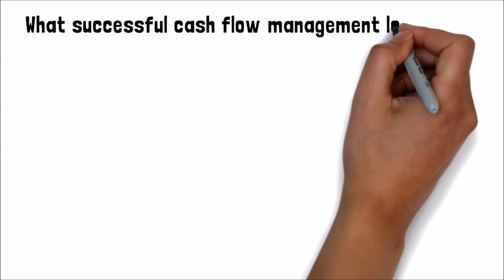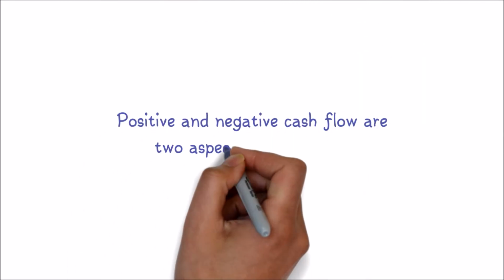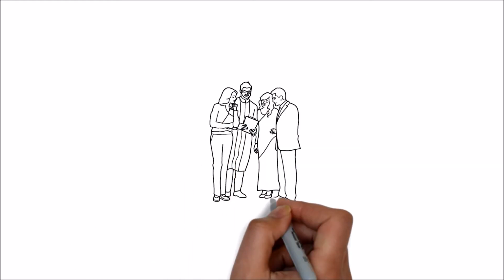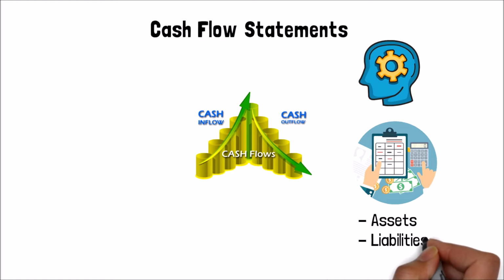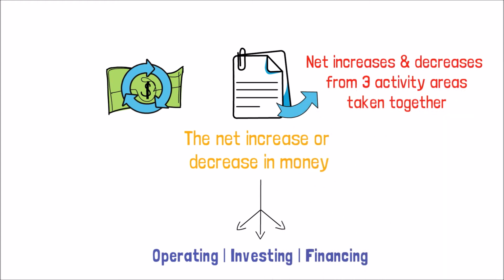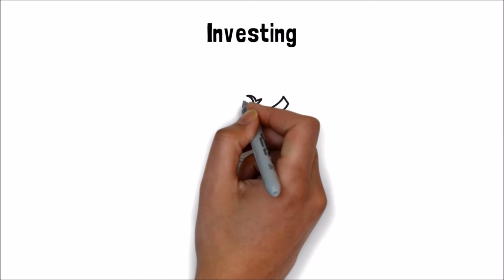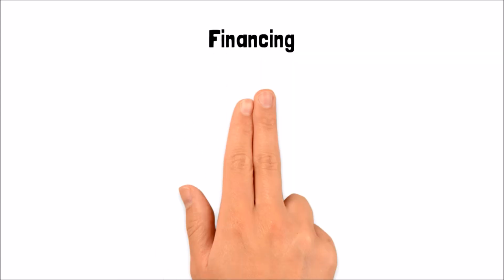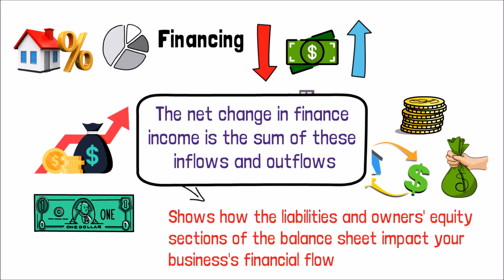What is SUCCESSFUL CASH FLOW management ? | Simplicity Consultancy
The difference between positive and negative cash flow is a key topic for any business owner to understand. Understanding the types of cash flows that are happening in your business will help you make better decisions about how to allocate your funds. This video discusses the differences between what each type of cash flow means, so you can be sure you're making smart financial decisions for your company.

💡We help students who want to become consultants understand key ideas and terminology that you actually need to know in the REAL WORLD of business. 💡

This channel is designed to make consulting simple... think of it as lifehacks for new consultants 🧠

👨🏼‍💻From knowing how to get into consulting and answering what is consulting... we look deeper at topics from the eyes of a consultant ranging from how to start an online business and scaling your business to explaining operations management, business strategy, business restructuring and financial terminology that is crucial to your business! 👨🏼‍💻

If you want NEED TO KNOW solutions for business that are actually important and not just textbook then consider subscribing for weekly videos from our background in management consulting and operations consulting.  👍🏽👍🏽👍🏽

At Simplicity Consultancy we aim to make consulting simple. 💭

MY  FAVOURITE GEAR:
📕 The Best for taking Smart Notes
🎤 Voiceover Microphone